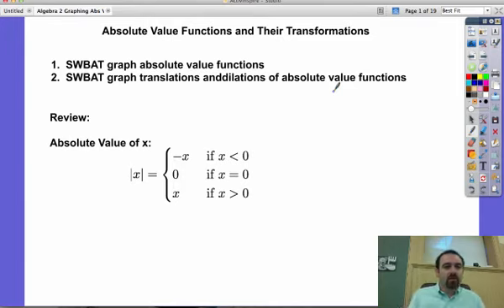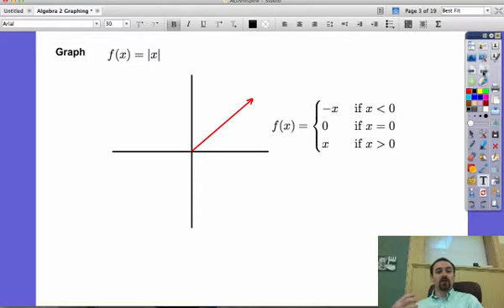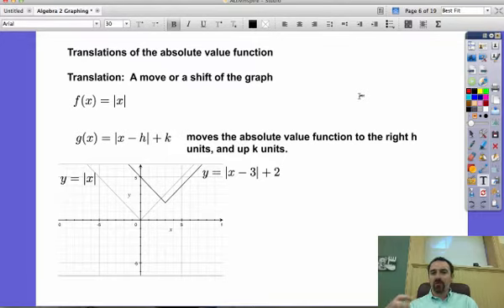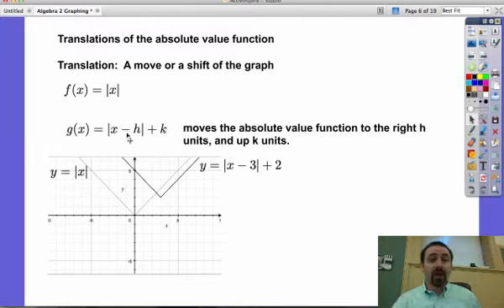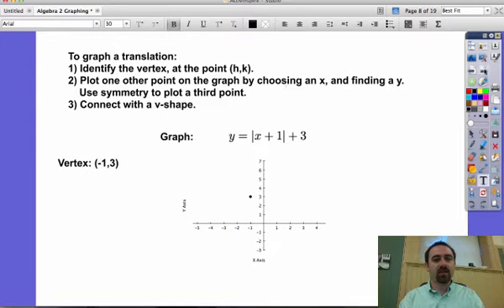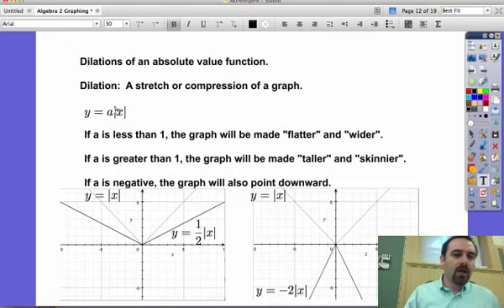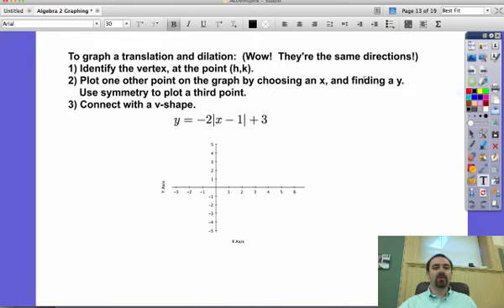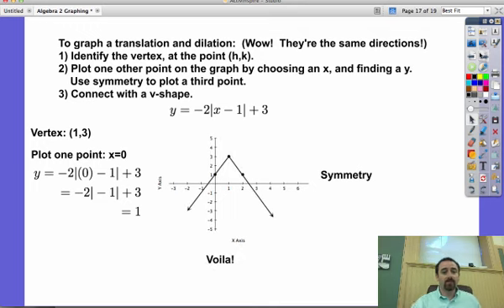Alg 2: Lesson 6 (Absolute Value Transformations)